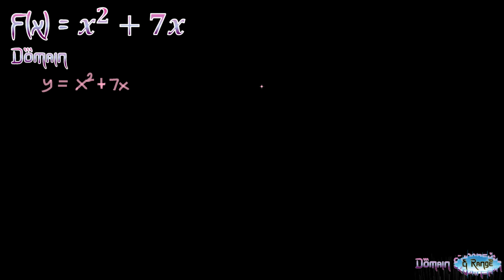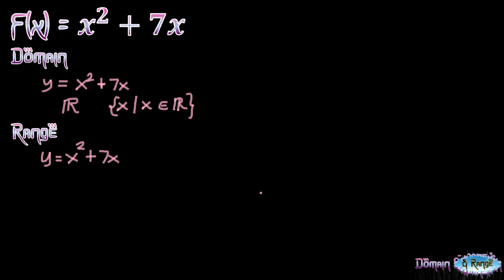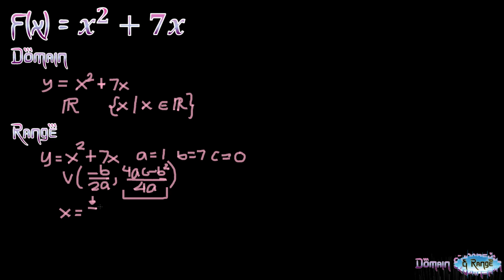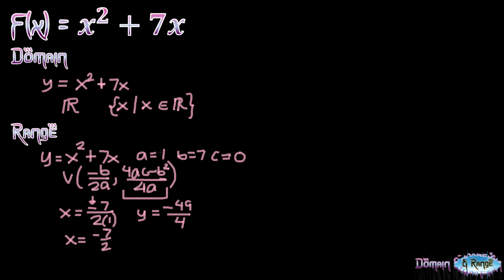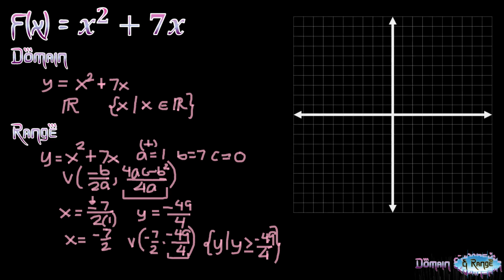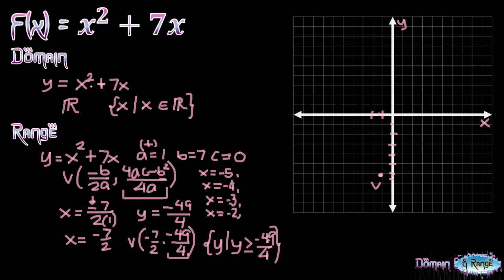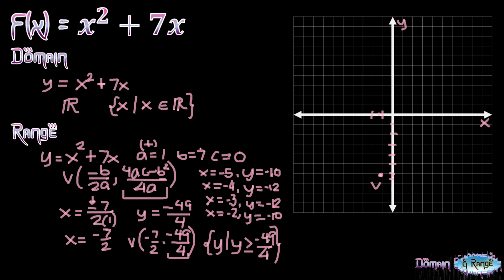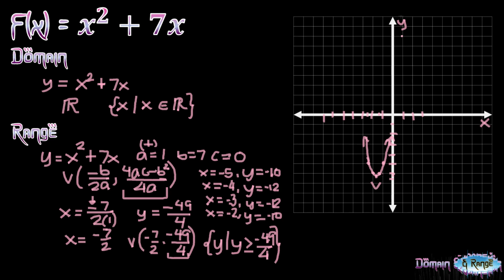Episode 6. Domain and Range of a Quadratic Function_1 |[Domain Expansion (& Range)]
Ryōiki Tenkai - Domain Expansion...(and Range)

Solving the Domain and Range of a Quadratic Function

This video details analysis and processes for identifying the correct Domain and Range of a given function. It also includes a short analysis given the graph of the function.

Credits to
1. MS PowerPoint for video production.
2. Camtasia 2019 for video editing.